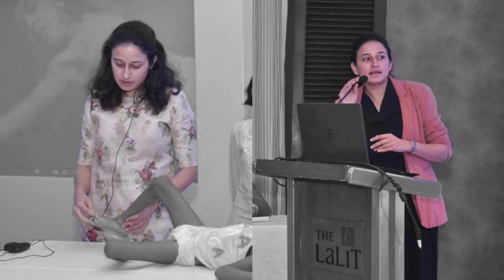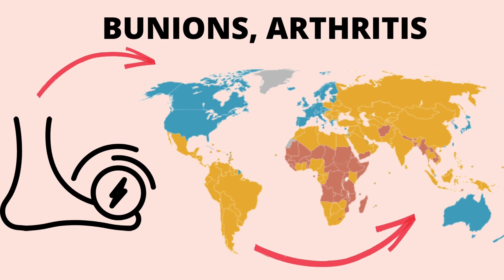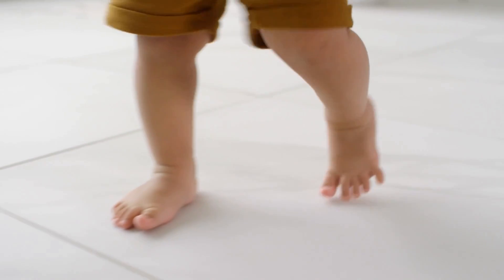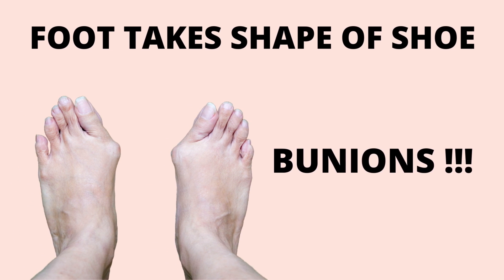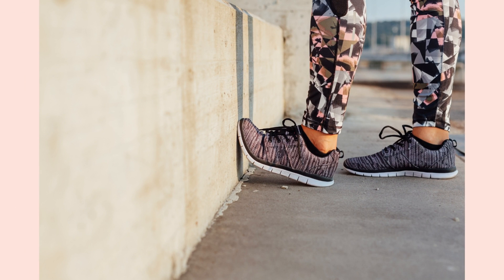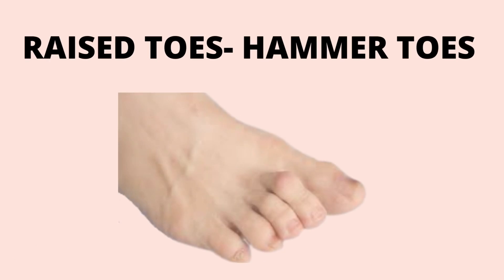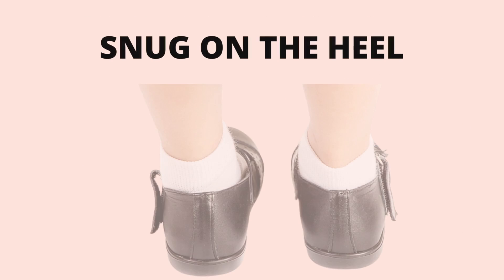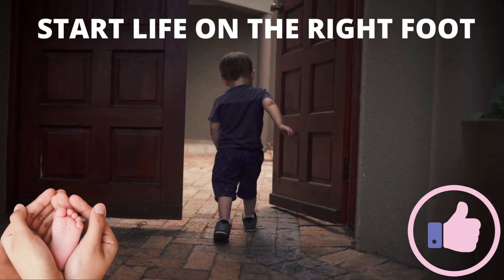Shoe recommendations for children/ Anatomy of a shoe. Child bone doc-mom explains/Child Foot health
Did you know that the footwear a child wears can have long lasting implications not just on the developing foot but also on other areas like the knee and lower back, posture and overall musculoskeletal health?
Footwear for kids is actually really significant. Shoes can help or hinder growth, stability and strength.
Our feet are the basis of our bipedal walk and are more than capable of carrying our bodies efficiently through life. Most children are born with perfectly healthy feet. And the feet must be allowed to develop without interference, with shoes that do not block the natural foot motion.
Every parent must look at 5 basic features in children’s footwear when shopping for the same.
What are they?? Watch to know more as Dr. Ratna Maheshwari explains.

Timestamps:
0:00 - 0:28 - Introduction
0:29 - 1:28 - Significance of footwear for kids
1:29- 2:05 - Human foot- a masterpiece
2:06 - 2:32 - Barefoot studies- Barefoot is best !
2:33 - 2:54 - Evolution of shoe/ Absurdities of shoe design
2:55 - 3:38 - Feet need to feel !
3:39 - 9:12 - The 5 tips to choose healthy footwear for children
9:13 - 10:24 - How to ensure correct fit?
10:25 - 11:12- Helping our children start life on the right foot.

*Pain-free life through footwear*
Enable- Children's Orthopedic Centre is spearheaded and directed by Dr. Ashok N Johari, senior pediatric orthopedic and spine surgeon